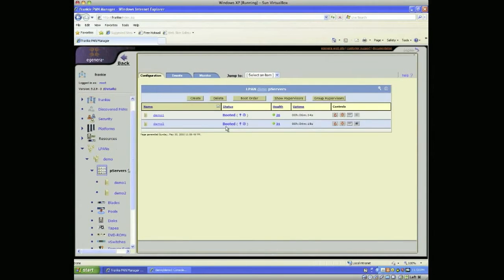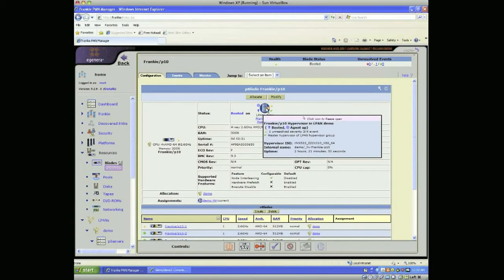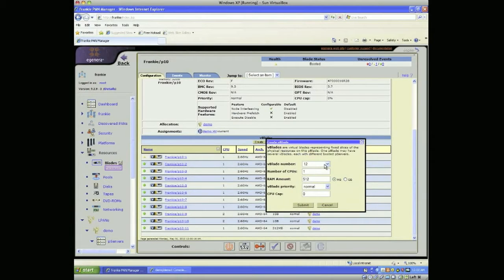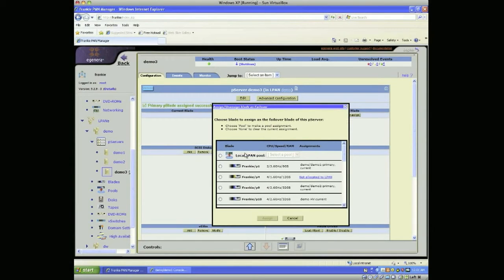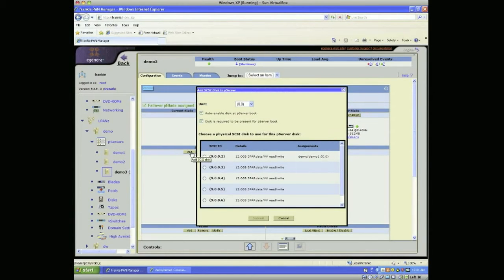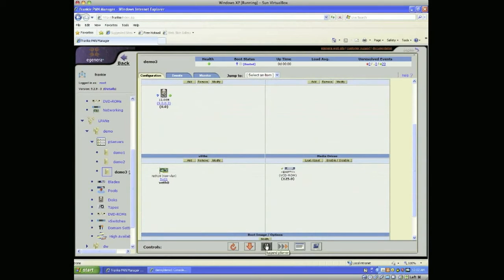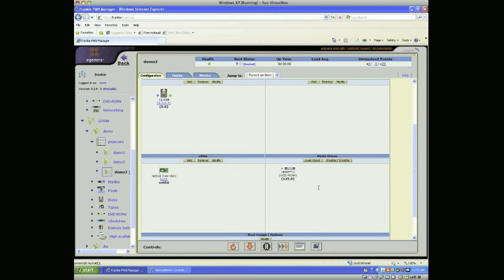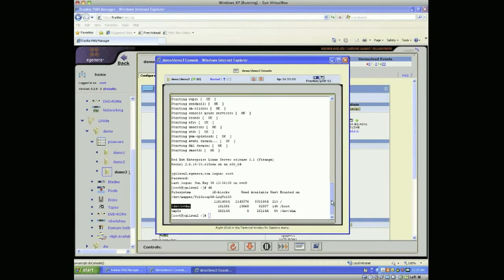Introduction to Egenera PAN Manager Software Part 3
Part 3 of a 3 part series designed to provide you with a high level overview of converged infrastructure and how the technology can be used to solve some of today's most pressing IT challenges.